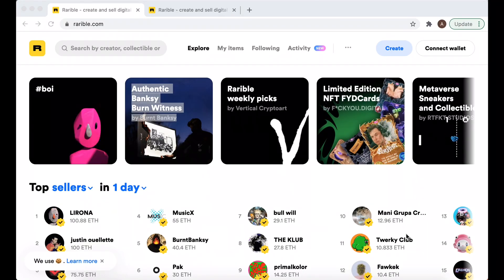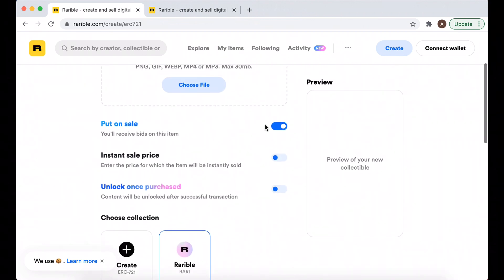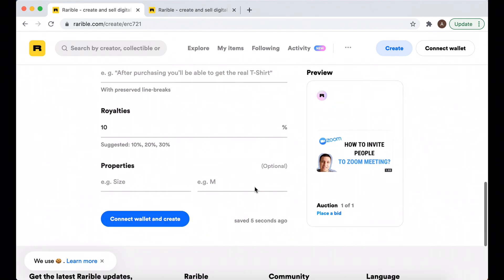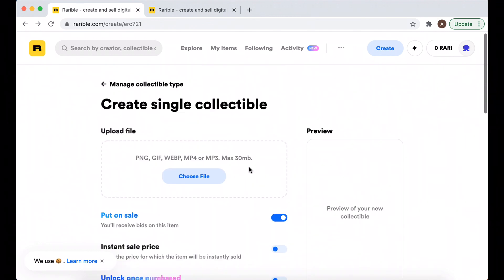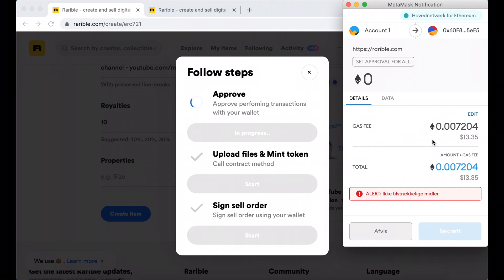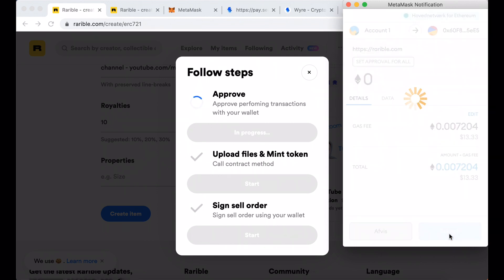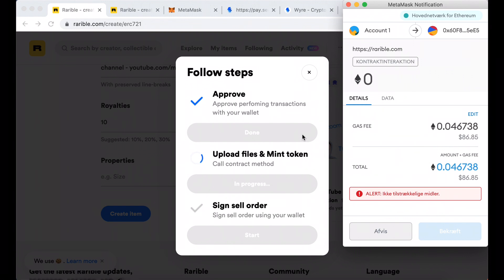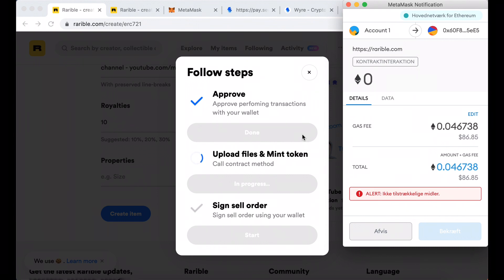How to create an account & sell NFT in Rarible?